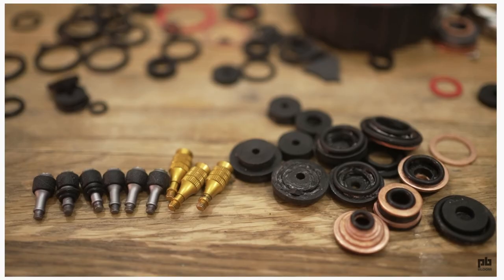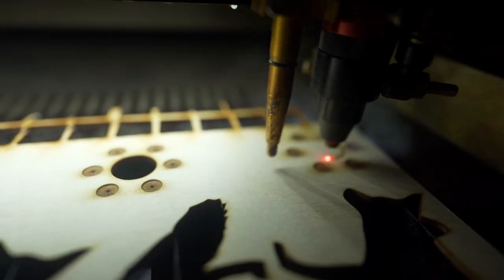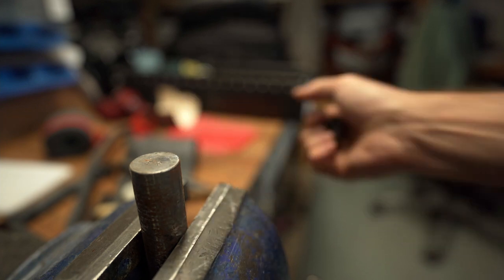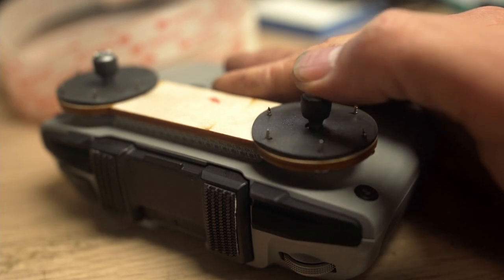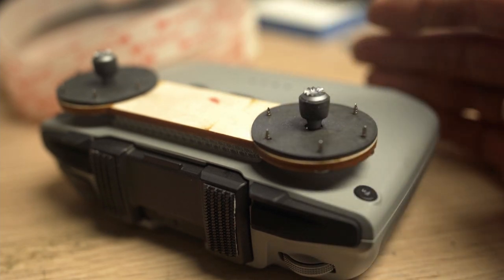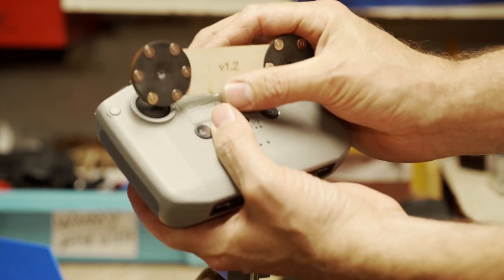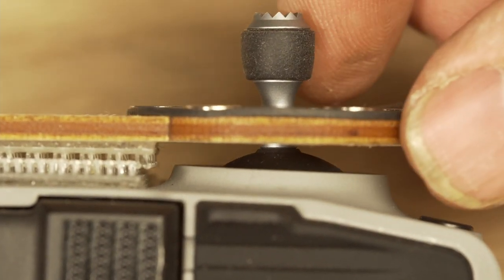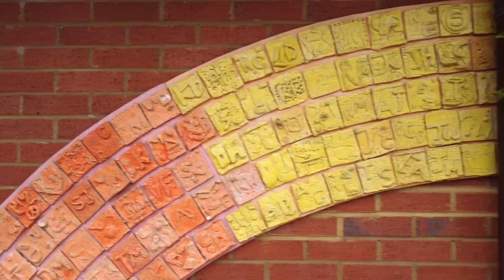Dji Air 2s and Mini 2 Drone Controller - Joystick Sensitivity Fix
A solution to fix the over sensitive joysticks on the dji drone controllers for the air 2s and the mini 2.  A brief design and make overview. Works better than I thought it would and I'll be using this until they bring out a firmware / Software fix.